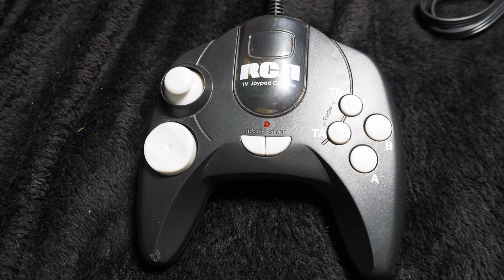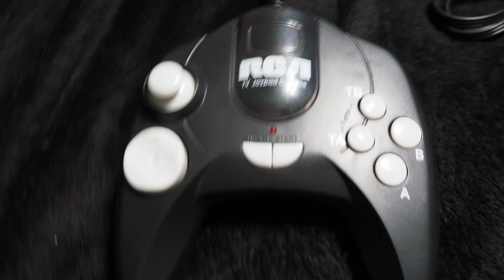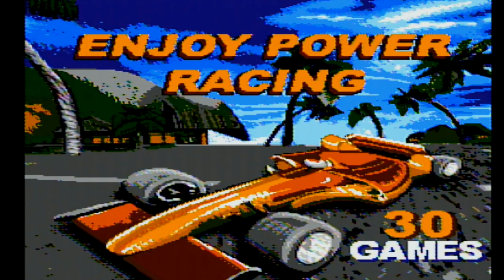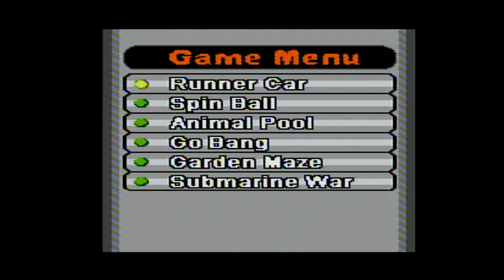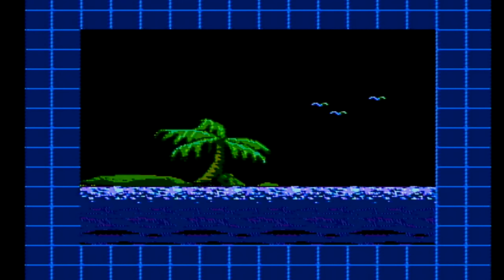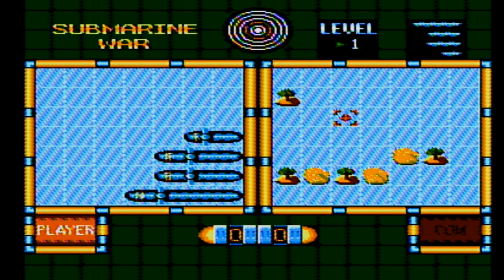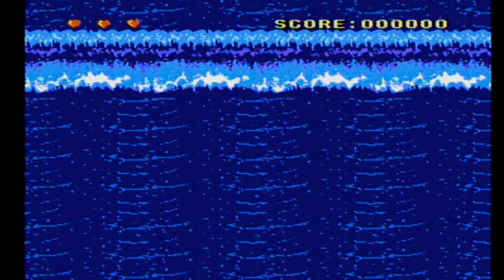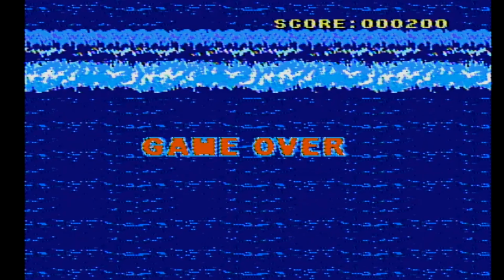Will it Work? - RCA TV Joypad - Console #453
Will it Work?  Is a series where Kevin from Video Game News Radio and Oblast Radio goes through his console collection and tries to see if his consoles work or not.  Note, this isn't a show about the history of the consoles you see.  It's just a fun test to see if they turn on, and how they look once running.

On this episode, Kevin looks at the RCA TV Joy Pad.  No idea of release date or manufacturer as RCA was likely just a licensed name for an otherwise basic 8 bit plug and play system.